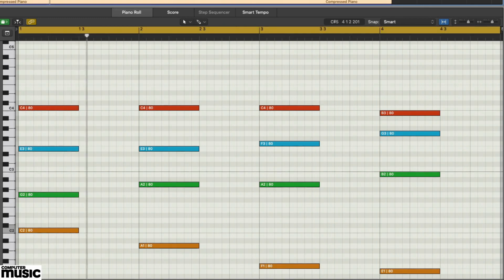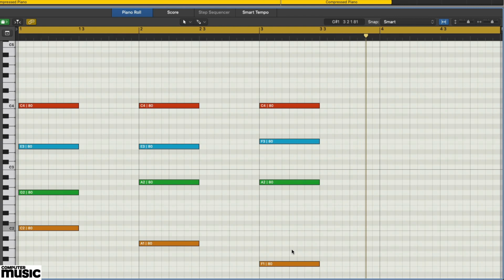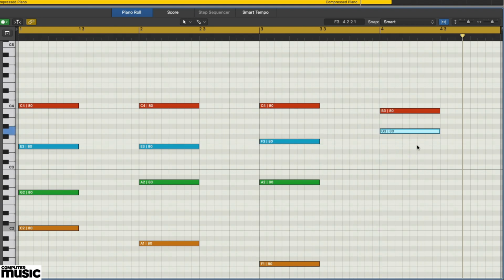Songwriting masterclass: Composing - Voice Leading